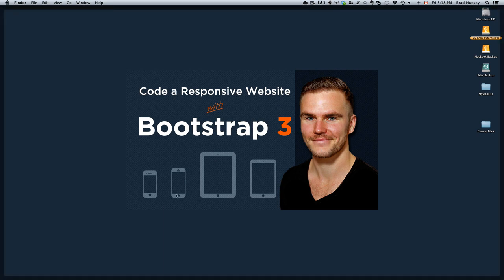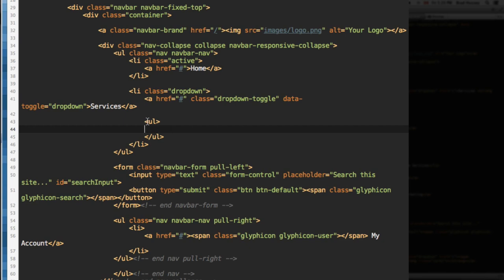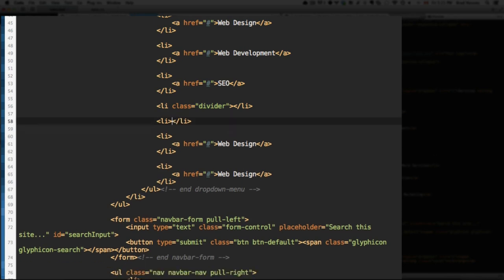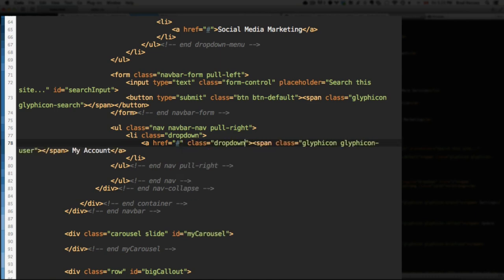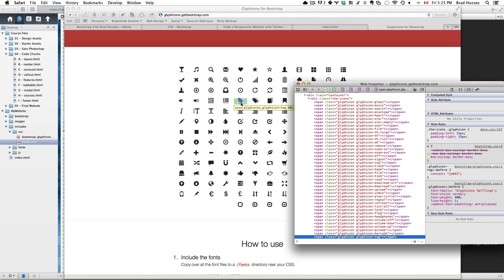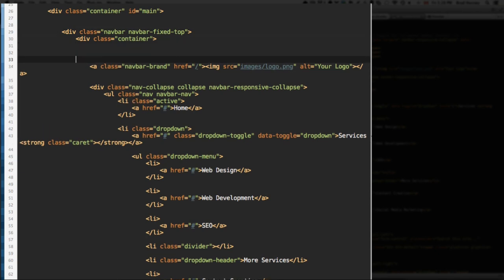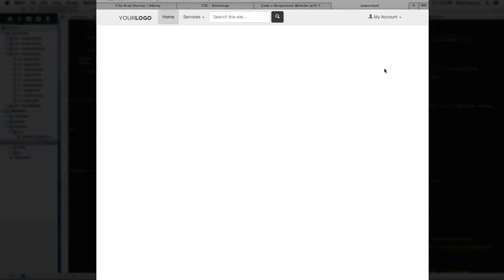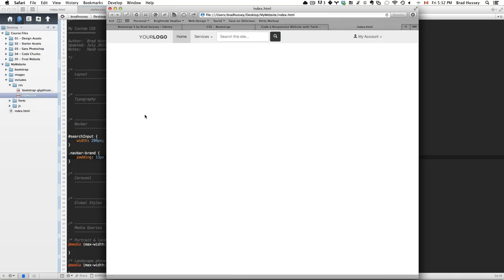Code a Responsive Website with Bootstrap 3 - [Lecture 7] Coding the Navigation Bar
Lecture #7: In this lecture, we code the HTML for the Bootstrap 3 dropdown menus in the navigation bar.

To help me create more free courses, please donate any amount you wish

Do you want to learn how to build a responsive, mobile-friendly and beautiful website using HTML5, CSS3 and jQuery? Look no further! You're in the right place.

This course is a simple, step-by-step tutorial that will arm you with the appropriate skills and knowledge to start building your very own responsive websites using the newly released Twitter Bootstrap 3 — a popular, free, mobile-first, open-source framework.

We will dive into hand-coding custom responsive layouts, sliding carousels, beautiful buttons, device-specific elements, scalable font icons, and so much more! This course includes all HTML5, CSS3, jQuery, and even Photoshop files for you to use for free in your own websites & applications.

What are you waiting for? Let's get ahead of the game and get started right now!

Check out the Final Product

View the website you will be building in this course by visiting this link on your mobile device

What My Students Are Saying

Ground breaking (and simple) web creation.

Wow. What's the most expensive website on the Internet? Facebook? Twitter? Because when you finish this course you will have hand-coded a webpage that looks and functions JUST like the most impressive and intuitive websites that once took programmers thousands of hours to code. Bootstrap 3 is RIDICULOUSLY straight-forward.

These videos are well created, concise, fast-paced, easy to follow, and just funny enough to keep you chuckling as you're slamming out lines of code. I've taken 3 courses from this instructor. Whenever I have questions he is right there with a simple solution or a helpful suggestion to keep me going forward with the course work.

If you haven't done any coding before (or need to get brushed up on HTML) this guy's HTML course is a bit slower and more in depth as to how the entry level code works. This Bootstrap course assumes that you're well-versed in HTML and runs with it. My only complaint is that I now have to go back and re-do ALL my websites... because this course info is just too good to pass up. ;)